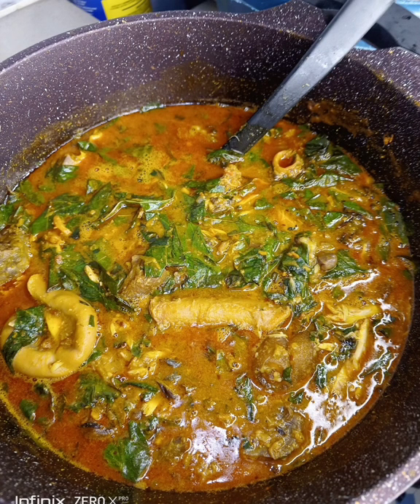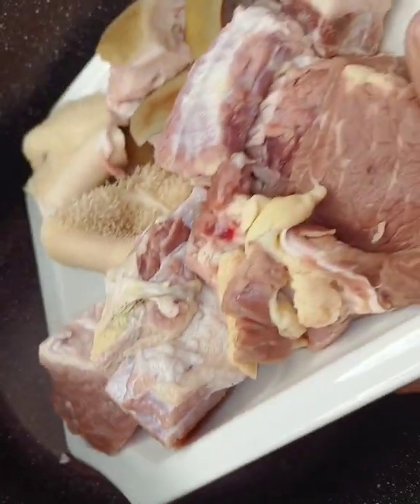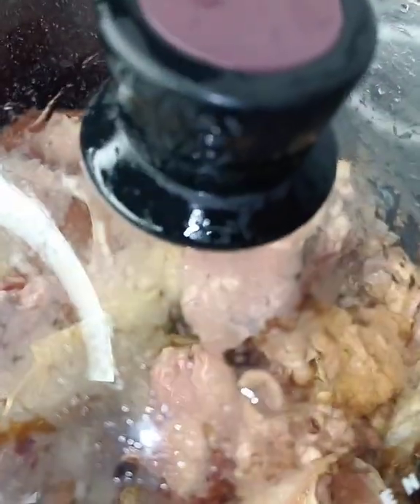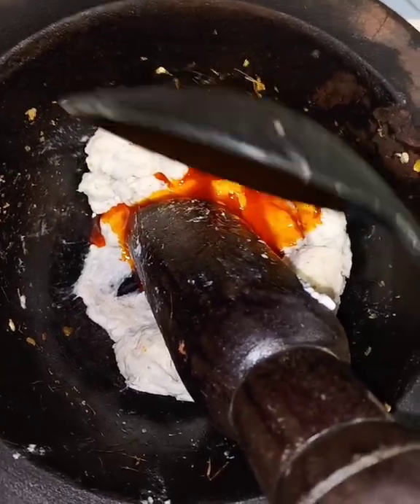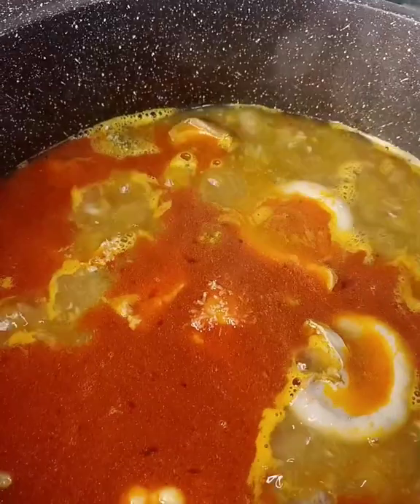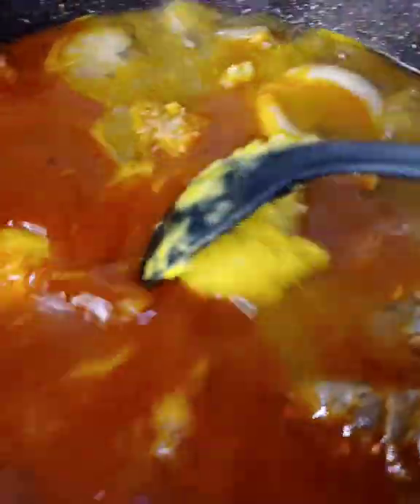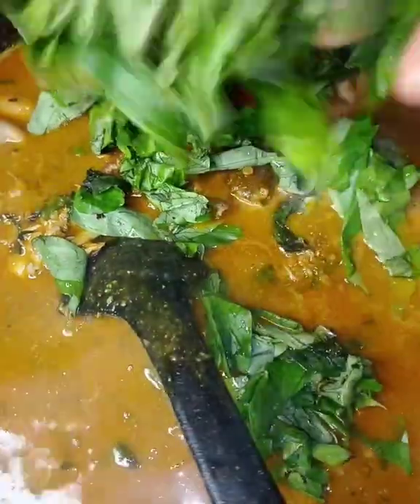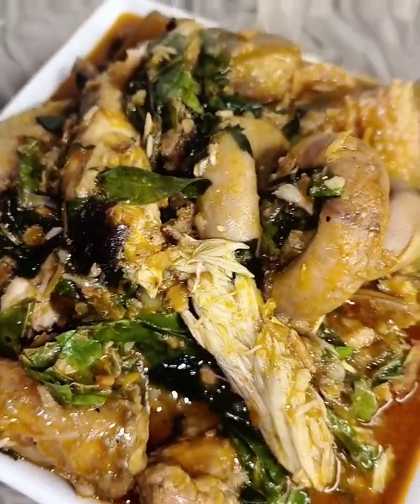😲😲see how I make oha soup in 4min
oha soup in 4min